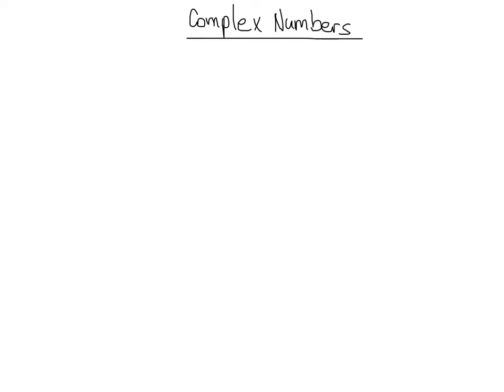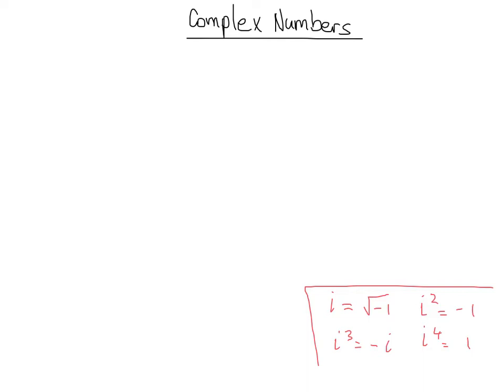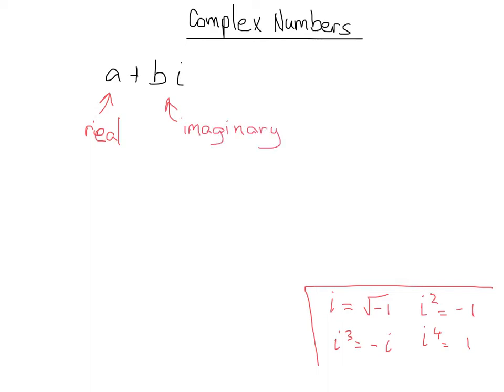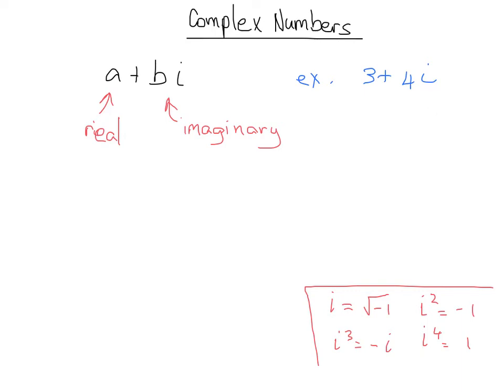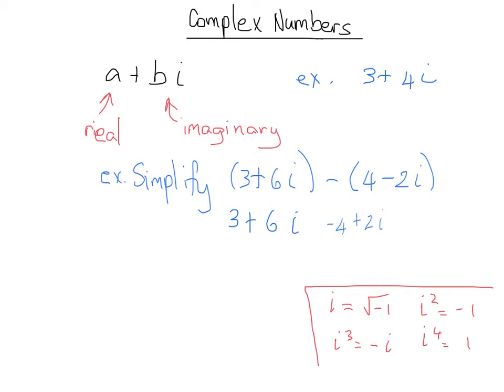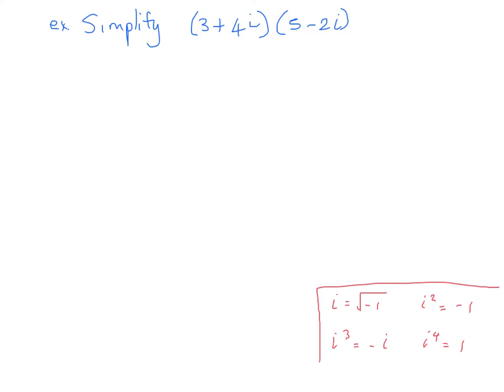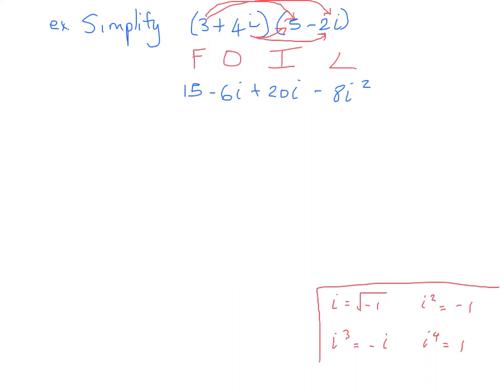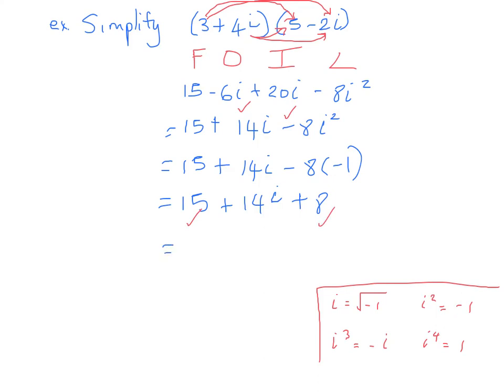Working with Complex Numbers